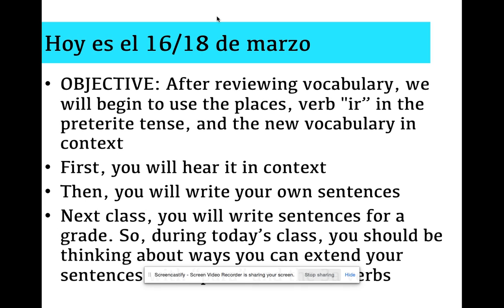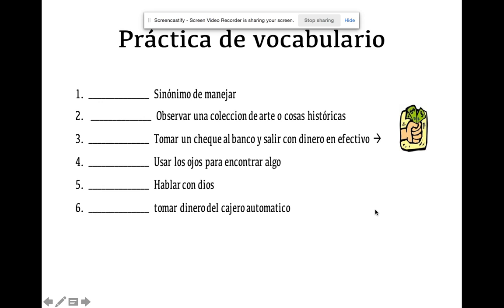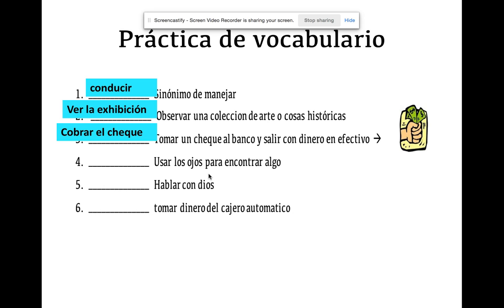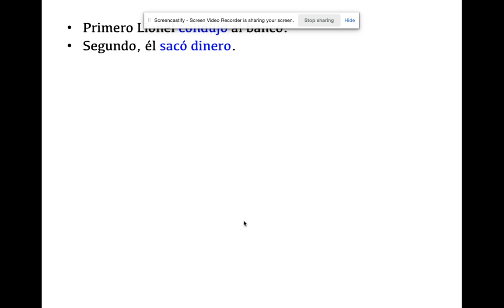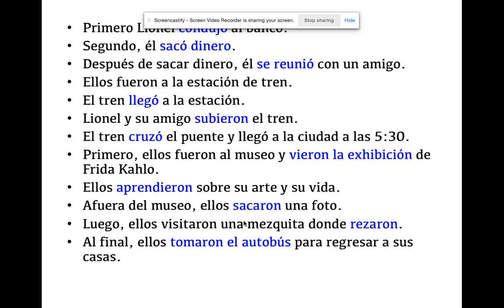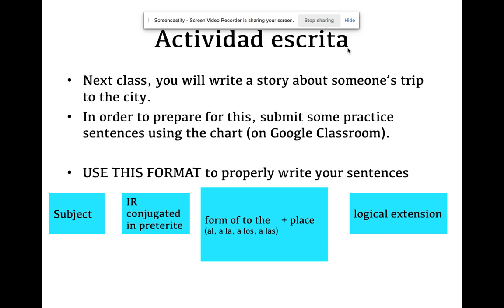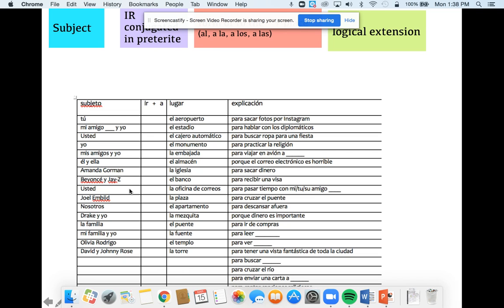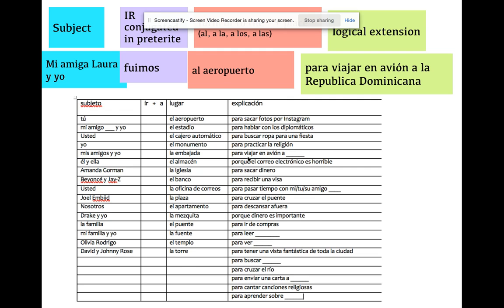listening comprehension 3a places/verbs